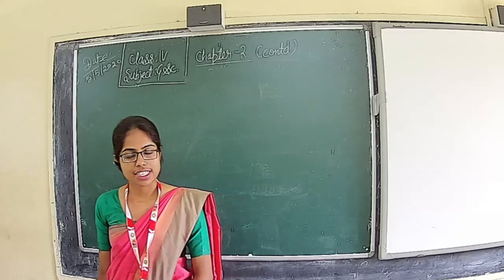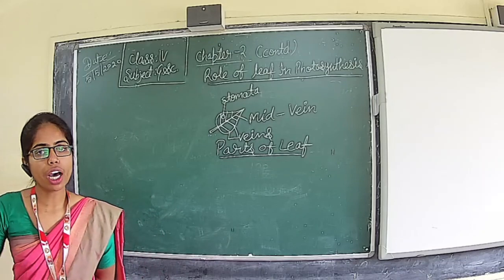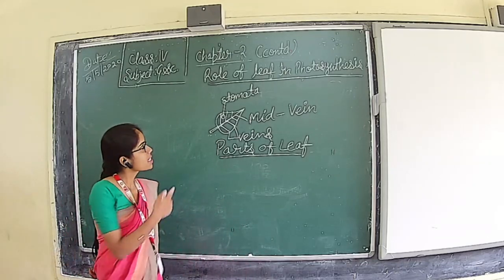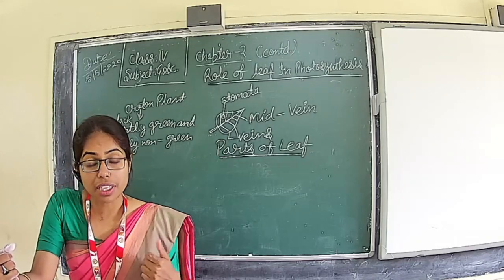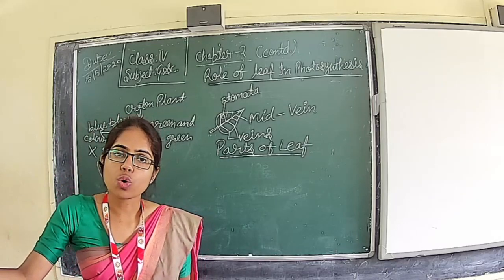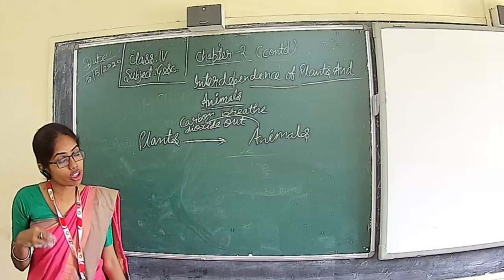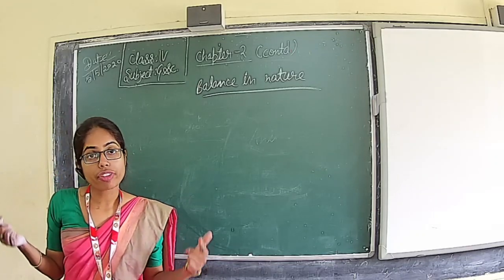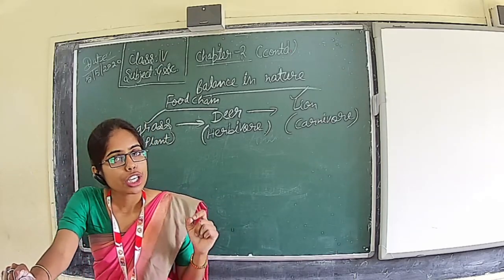Ms.Archana 4th gsc plants making food chapter 2 part 2. 05/05/2020